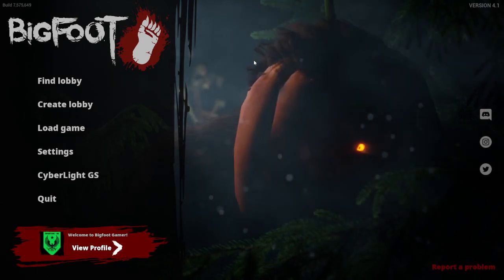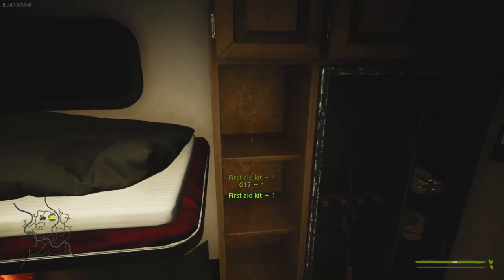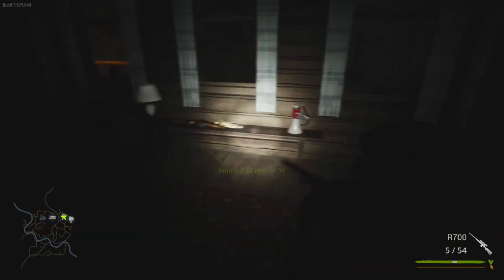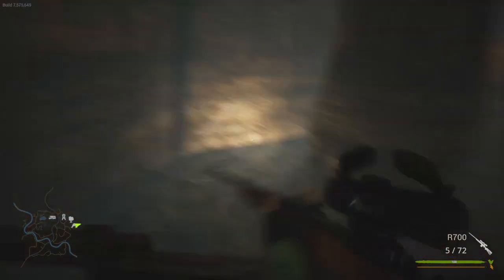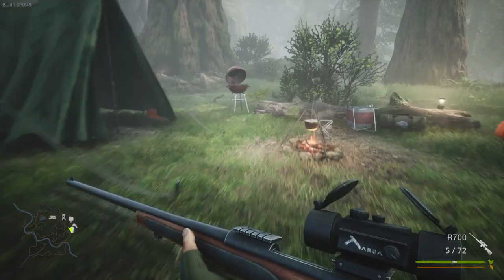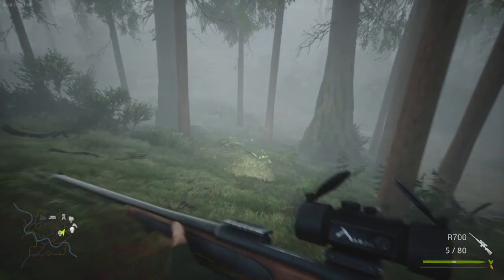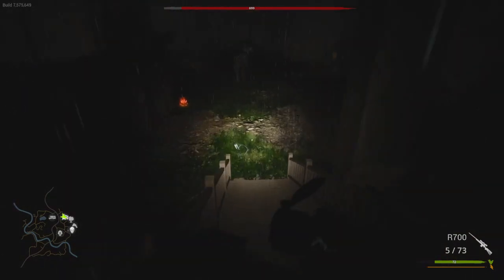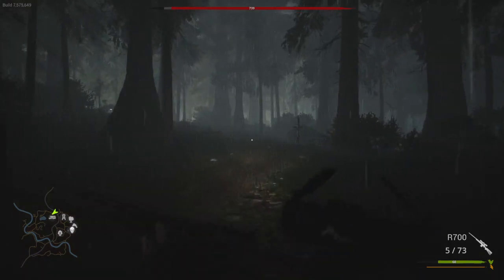Bigfoot!! (The Game) Episode #1 - Season 1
Been a while!  I'm back with some content, playing Bigfoot (PC).  This game is an absolute blast!  Thank you guys for being so supportive!